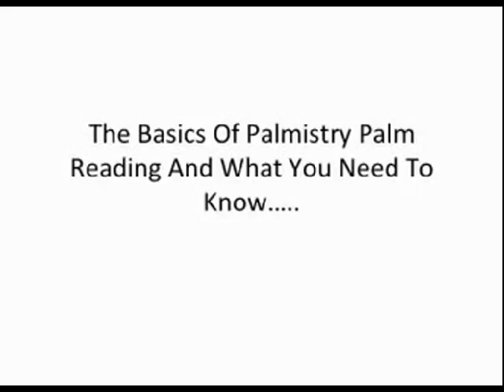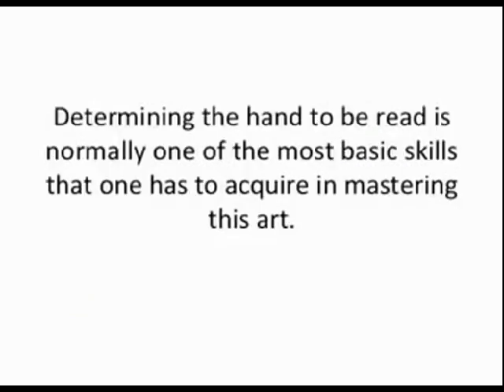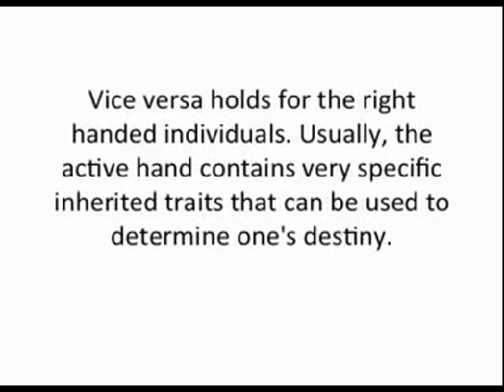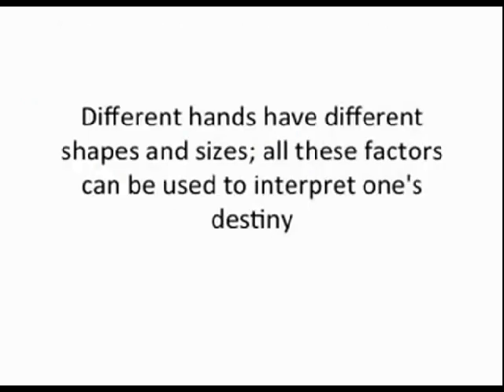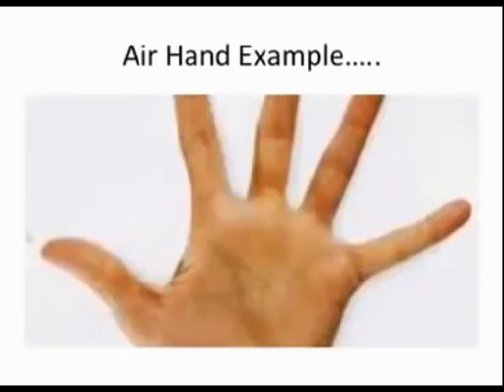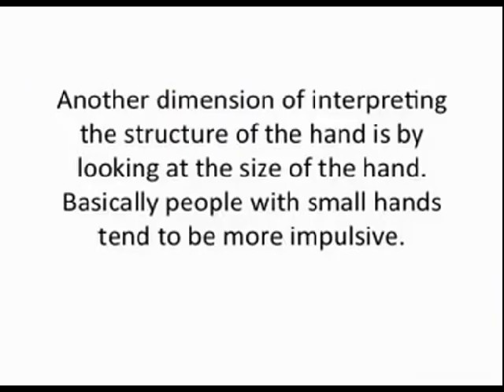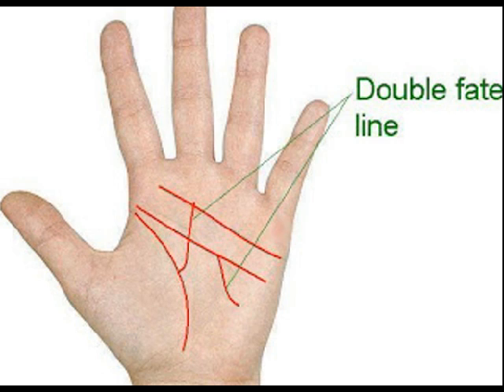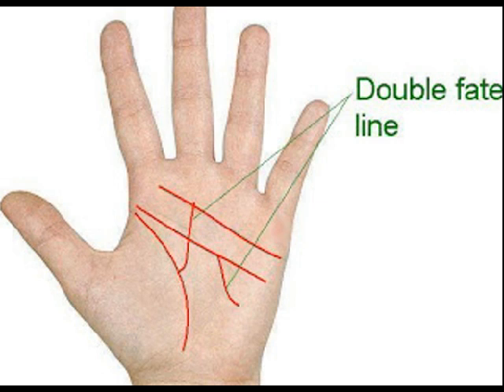fate line palmistry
ominous line palmistry
palmistry education line
triangle in palmistry
best palmistry book
is palmistry accurate
is palmistry true
learning palmistry online
mystic cross palmistry
palmistry forums
palmistry online reading
palmistry relationship lines
palmistry triangle
palmistry wealth line
palmistry wiki
simian crease palmistry
travel line palmistry
travel lines palmistry
learn palmistry online
money line palmistry
palmistry divorce line
palmistry for men
palmistry in islam
palmistry luck line
palmistry right hand
palmistry travel lines
simian line palmistry
love line palmistry
palmistry fish symbol
palmistry lines money
palmistry money line
palmistry simian line
star in palmistry
benham palmistry
cheiro palmistry book
fire hand palmistry
how to palmistry
love lines palmistry
palmistry for women
palmistry hand types
palmistry images
palmistry reading lines
palmistry urdu book
is palmistry real
online palmistry guide
palmistry fame line
right hand palmistry
palmistry for dummies
palmistry hand shapes
palmistry job line
palmistry kero
palmistry with pictures
urdu palmistry books
love marriage palmistry
palmistry children line
palmistry health line
palmistry money
health line palmistry
online palmistry reading
palmistry reading guide
palmistry sun line
palmistry by cheiro
palmistry in malayalam
marriage lines palmistry
mounts in palmistry
palmistry children lines
palmistry hand lines
palmistry of love
palmistry wikipedia
palmistry fingers
palmistry in tamil
cheiro s palmistry
fatalist palmistry lyrics
palmistry calculator
heart line palmistry
palmistry pictures
palmistry reading online
sun line palmistry
life line palmistry
palmistry in telugu
marriage line palmistry
malayalam palmistry
palmistry poster
palmistry travel line
head line palmistry
palmistry malayalam
palmistry mounts
palmistry forum
palmistry lines meaning
palmistry love lines
thumb palmistry
palmistry head line
palmistry love marriage
palmistry love line
tamil palmistry
book on palmistry
books on palmistry
ceramic palmistry hand
palmistry tutorial
chiromancy palmistry
palmistry symbols
telugu palmistry
palmistry learn
love palmistry
palmistry heart line
palmistry hand reading
palmistry learning
kiro palmistry
what is palmistry
pdf palmistry
palmistry life line
kero palmistry
lines in palmistry
guide to palmistry
palmistry fate line
palmistry marriage line
palmistry for beginners
basics of palmistry
palmistry signs
palmistry star
palmistry for all
palmistry in urdu
urdu palmistry
palmistry in hindi
hindu palmistry
palmistry online
palmistry children
history of palmistry
astrology and palmistry
hindi palmistry
palmistry line
palmistry palm reading
palmistry international
palmistry thumb
palmistry diagram
palmistry hands
marriage palmistry
palmistry urdu
palmistry hindi
palmistry cheiro
palmistry basics
palmistry chart
palmistry courses